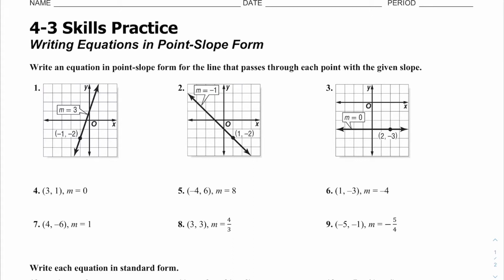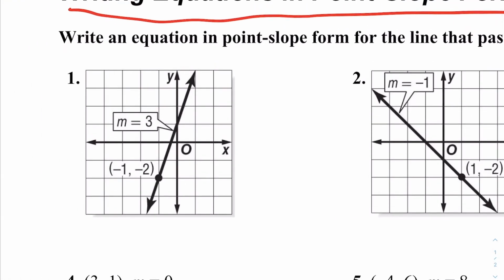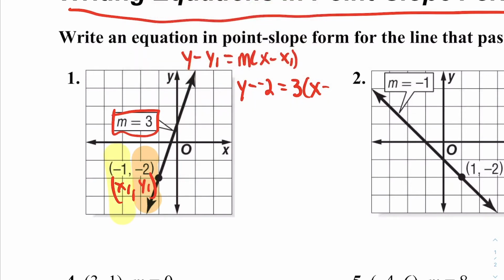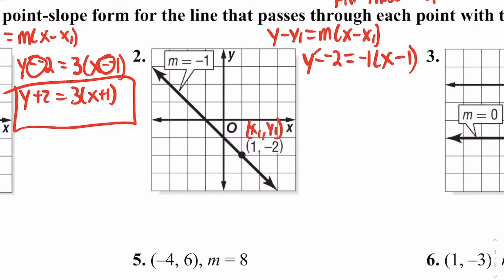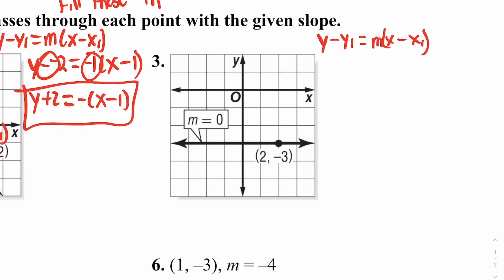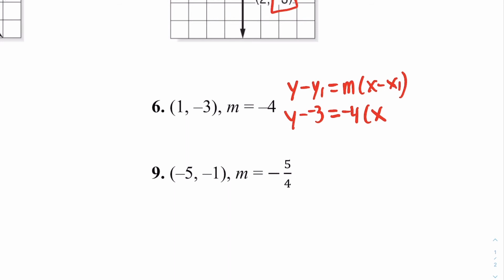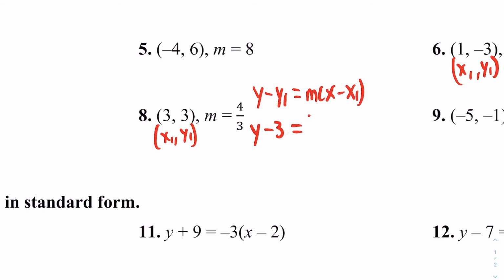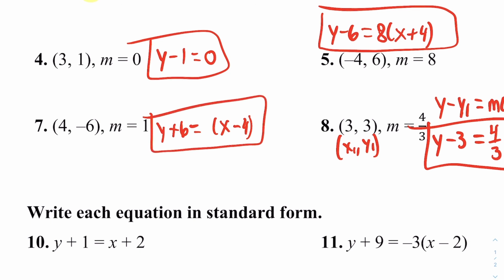Practice Writing Point Slope Form